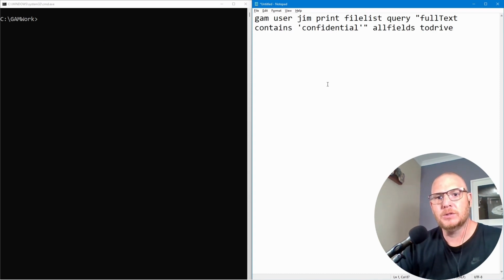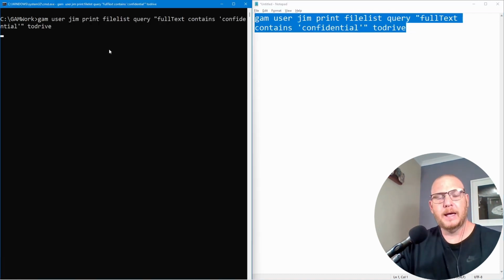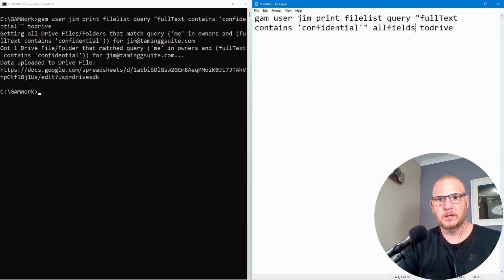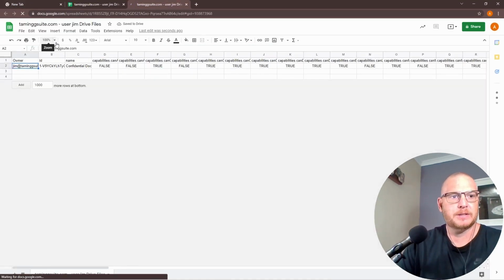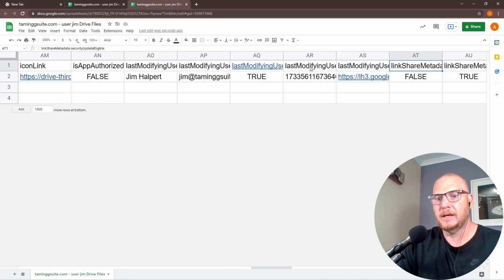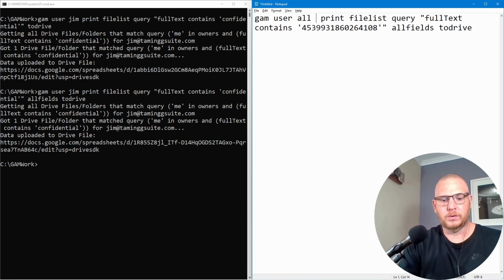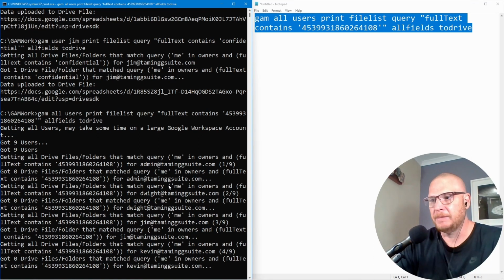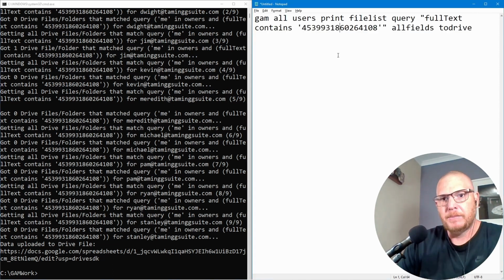GAMADV-XTD3 - Searching all files and folders for confidential info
Get all the code snippets and a full blog article on how to do this

What confidential information do your staff have? Do some of them have access to credit card numbers that they are not supposed to know about? Are they sending out CVs on company time? Do they have company secrets saved on their Google Drive?

But if your staff have access and have saved this information in their Google Drives and you are not aware of it, you have no idea what they might want to do with that information in the future or maybe what they have already done with it.

Let's look at a very simple and quick way of searching your companies drives for information that you want to check for.

Chapters
00:00 - Introduction
00:57 - gam user jim print filelist query "fullText contains 'confidential'" todrive
02:27 - Searching for a Credit Card Number in Google Drive gam all users print filelist query "fullText contains '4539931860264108'" allfields todrive

Other courses that can help you with your Google Workspace.